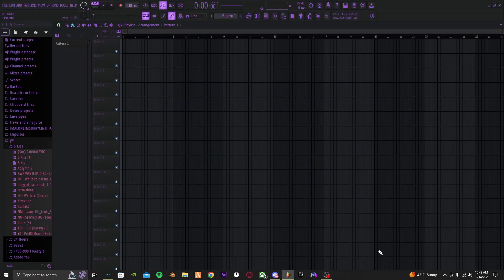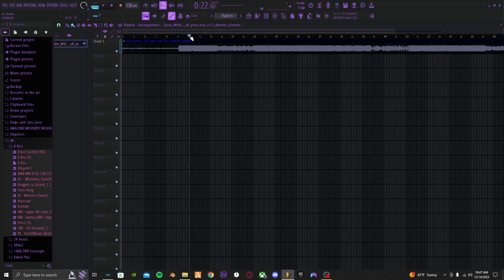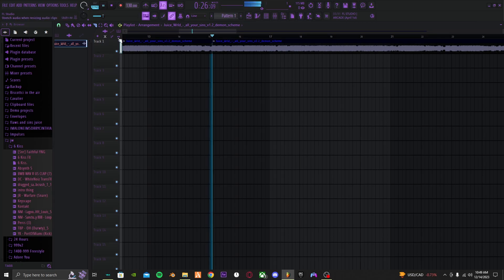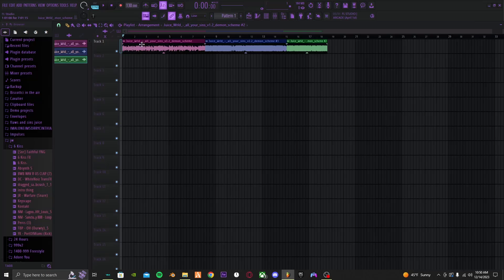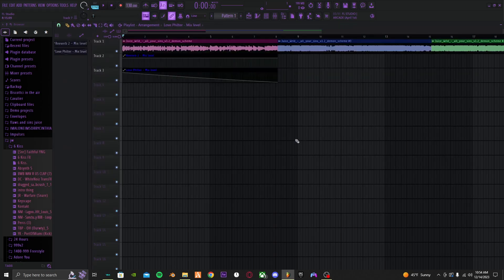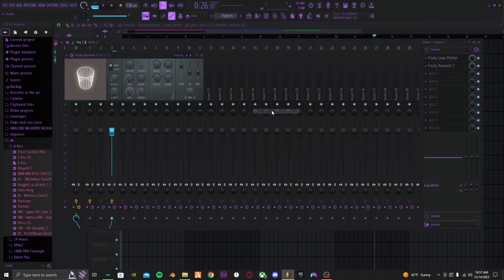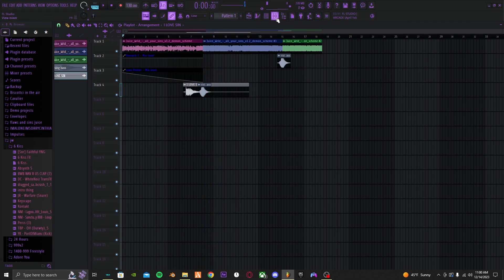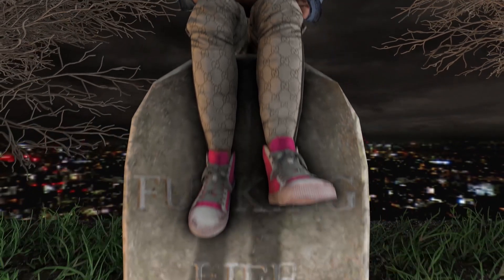HOW TO EDIT YOUR AUDIOS IN FL STUDIO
ONNNNNAAATTTT